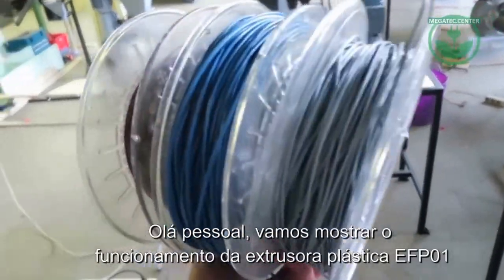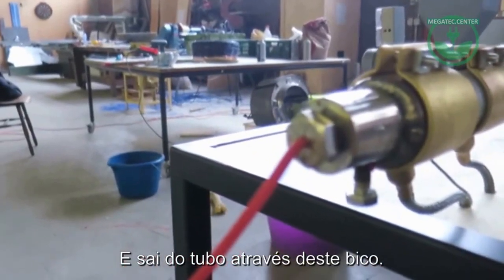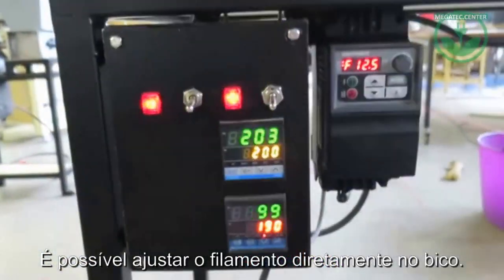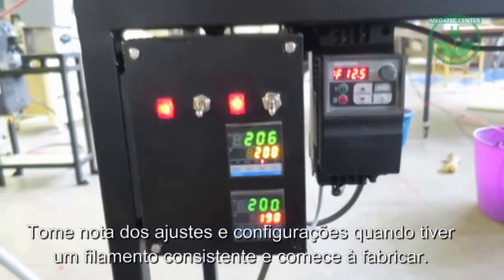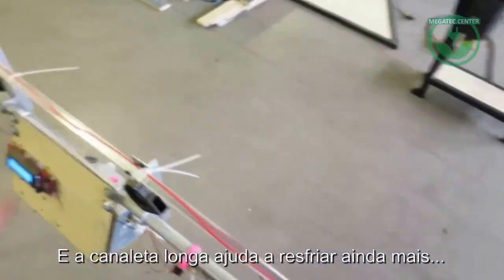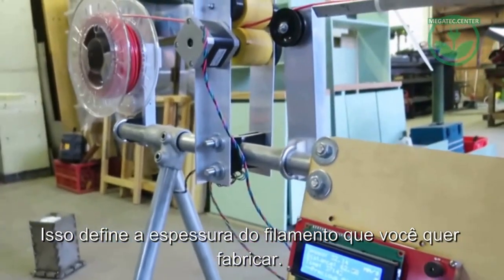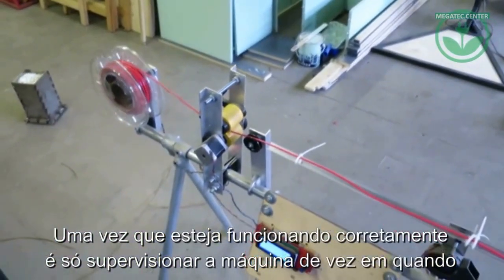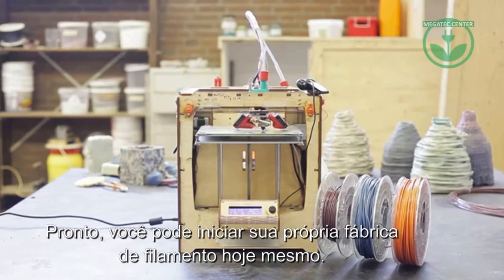Plastic filament Extruder + rewinder Test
Video demonstration of the operation of  plastic filament extruder and plastic filament rewinder test.
Video produced by Dave Hakkens and translated and edited by Megatec.Center USA

Machines produced according to project released by Dave Hakkens.